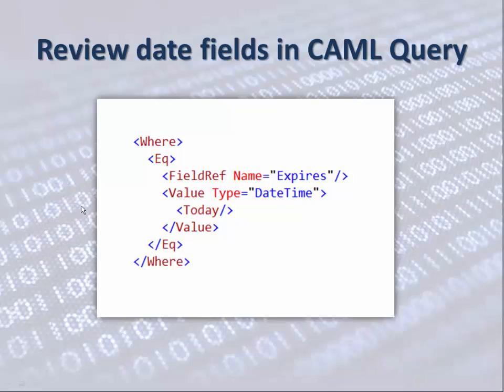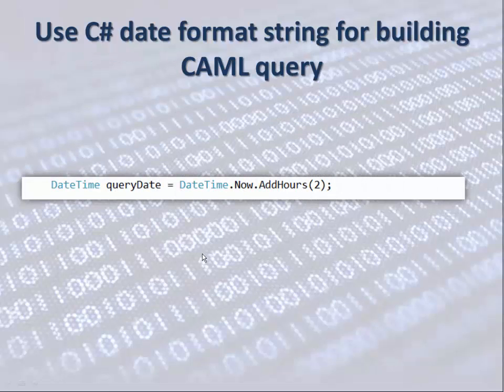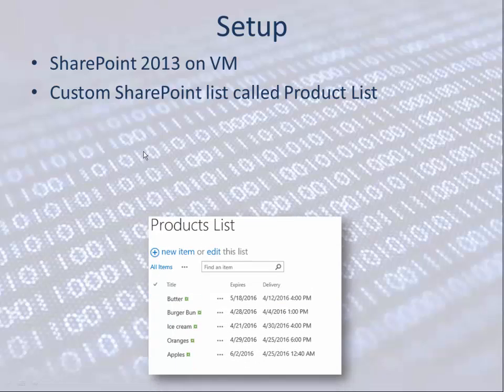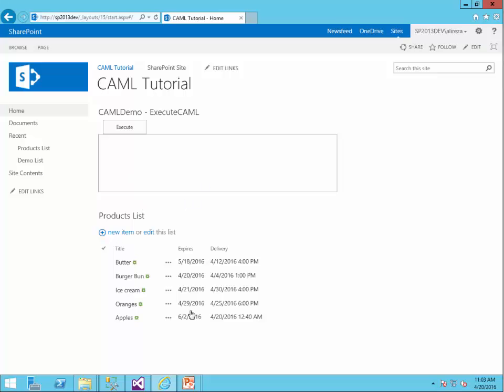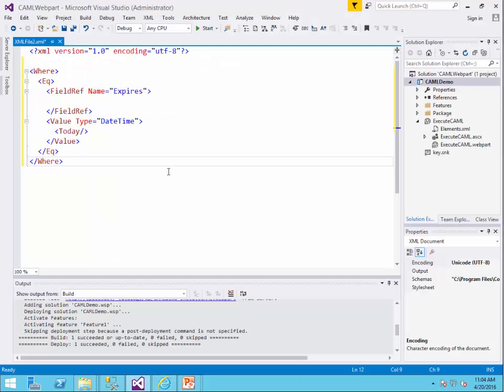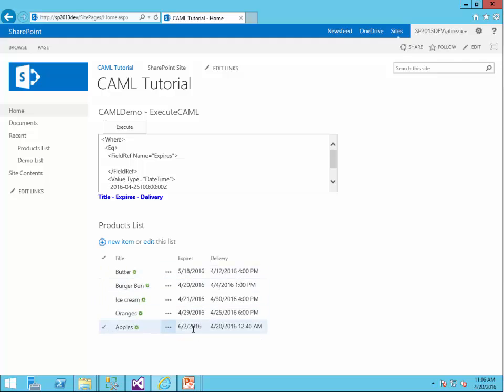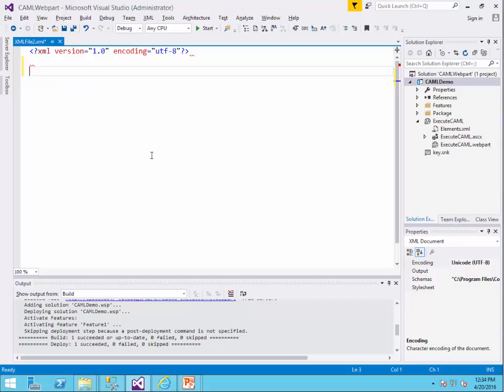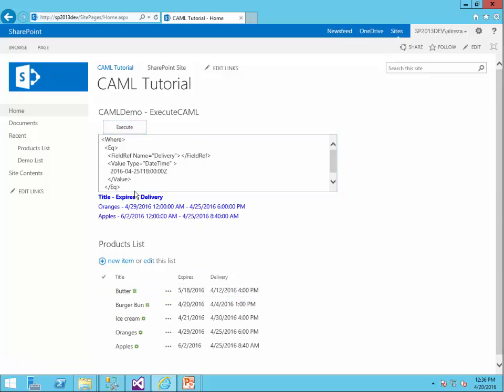How to use CAML query on Date/Time fields - SharePoint 2013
In this video you can see, how CAML query is used to filter SharePoint list items based on a Date/Time field.
Link to: Using C# and CAML to query the list items in SharePoint - SPQuery

Alireza Aliabadi